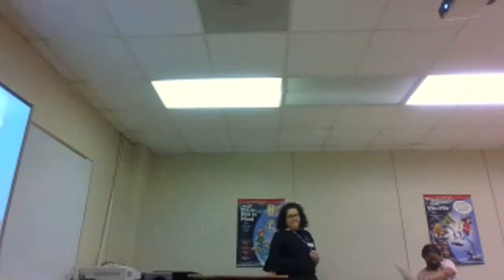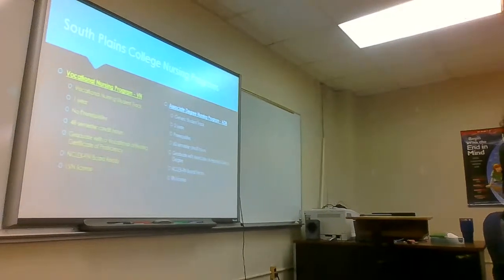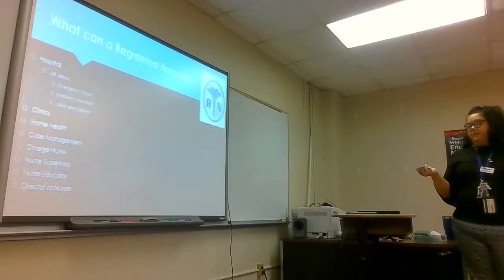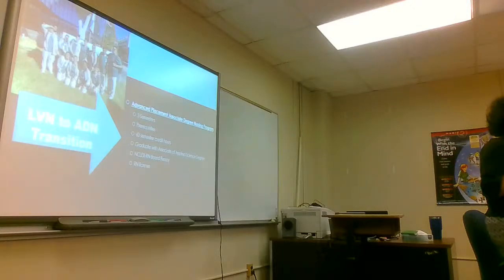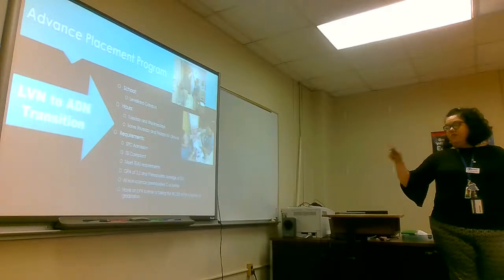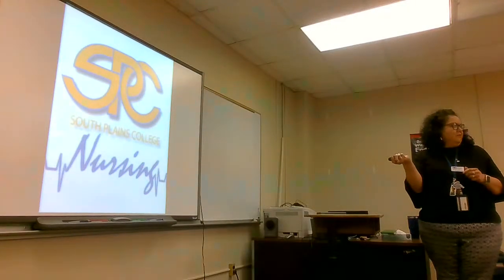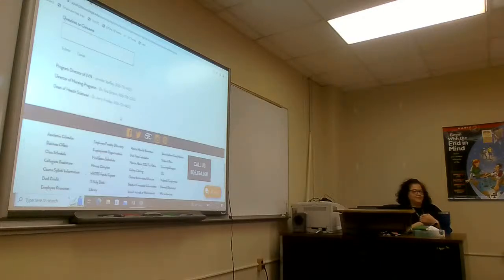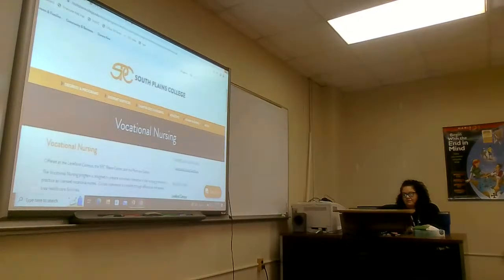South Plains College Nursing Program Workshop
Jessica Williams MSN RN Assistant Professor of Associate Degree will be out guest speaker . Jessica will come visit with students about SPC Nursing Programs and answer questions.